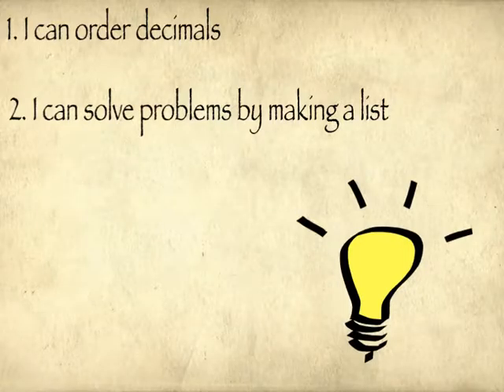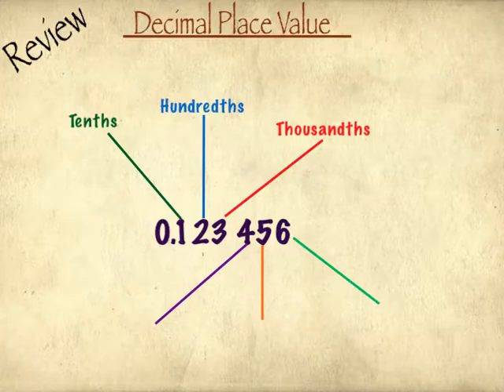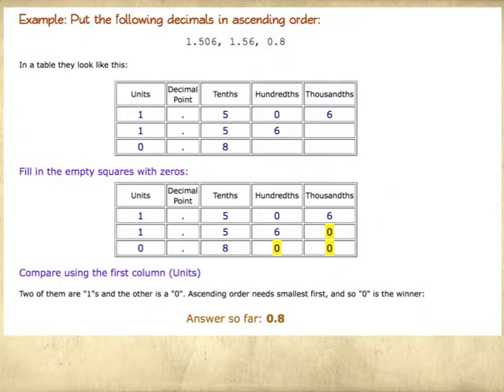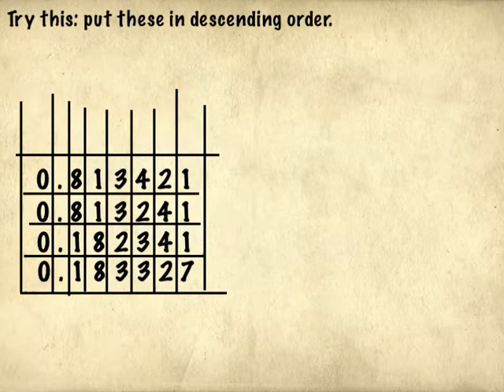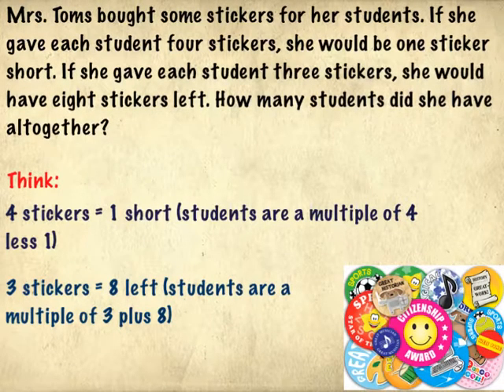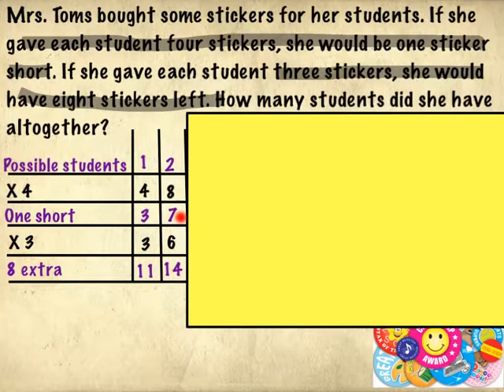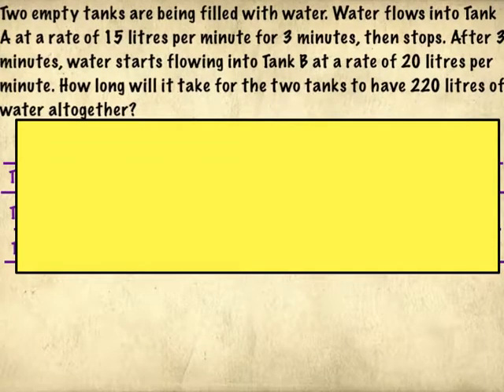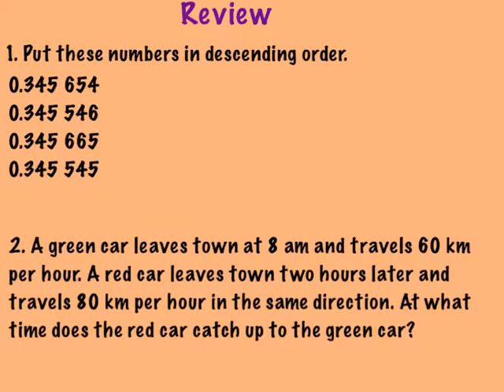Test 10 Lesson 1